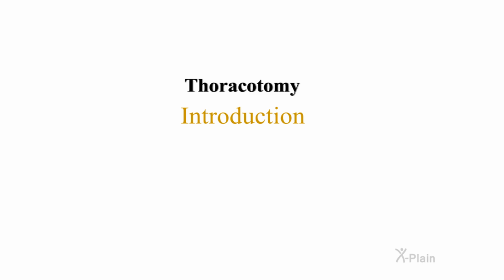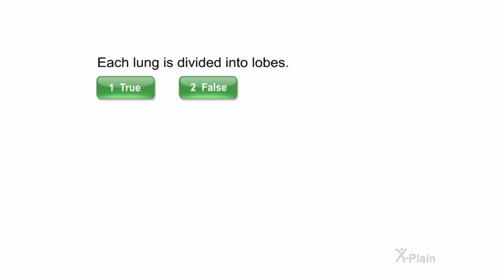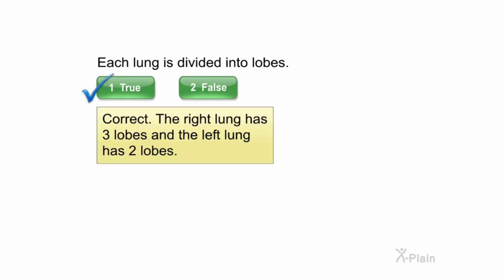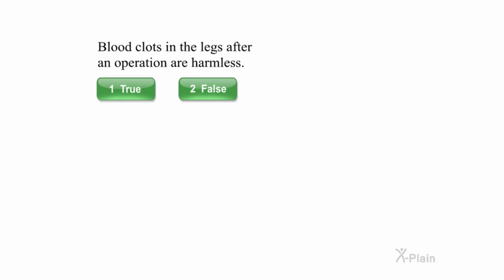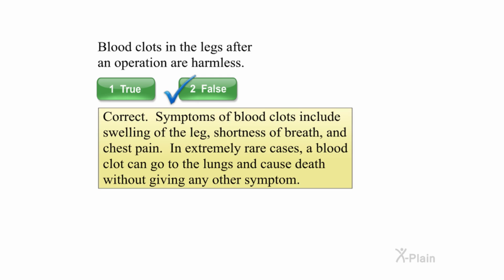Thoracotomy - Quiz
This quiz is for the educational video Thoracotomy.

ct060306 Thoracotomy